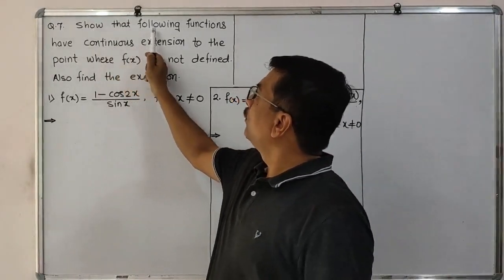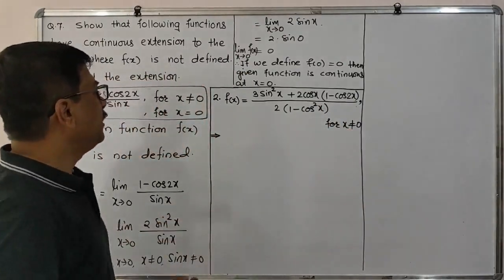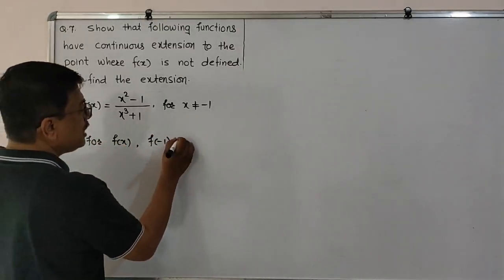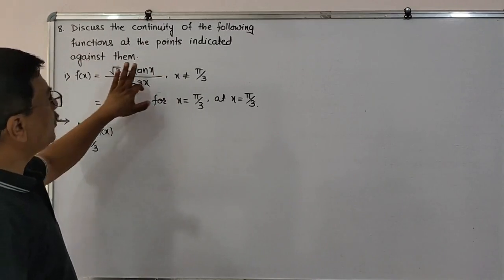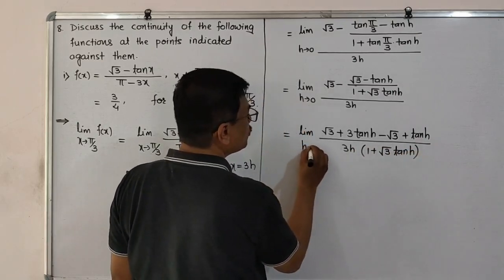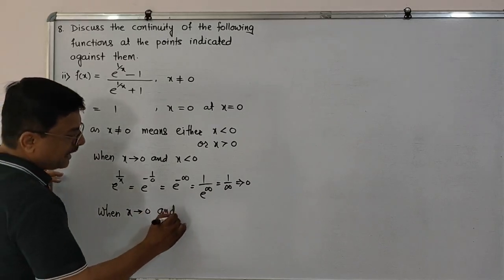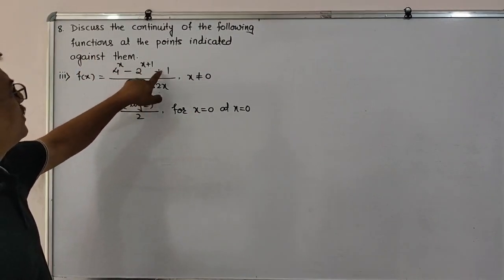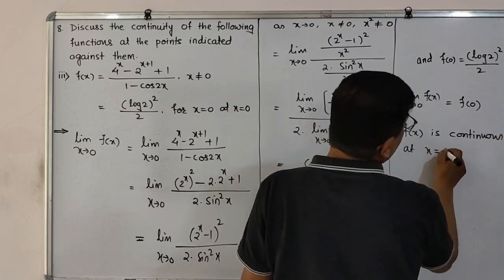Continuity | Lecture 7 || Exercise 8.1, Questions 7 & 8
Useful for XII Board and MHT-CET Aspirants